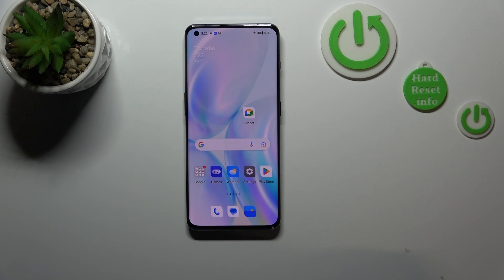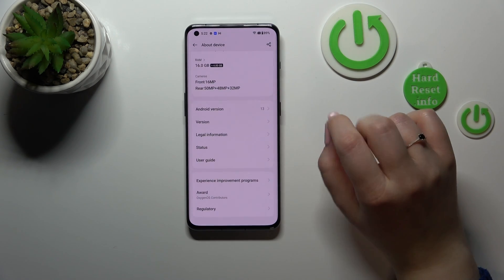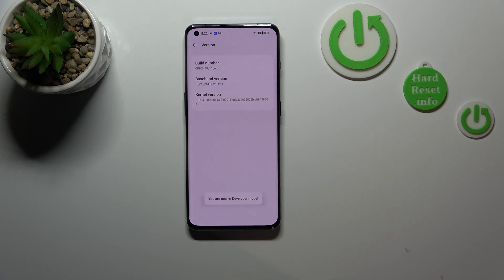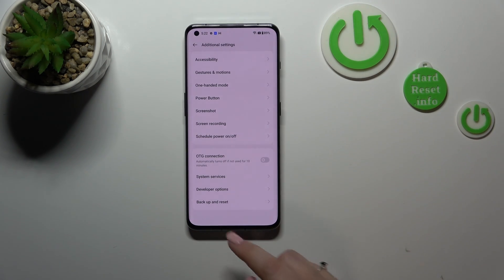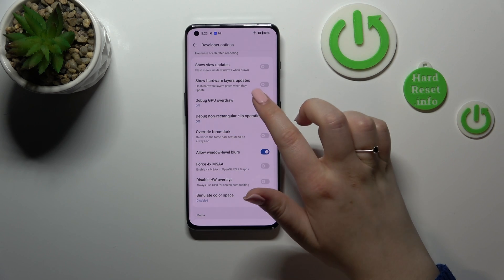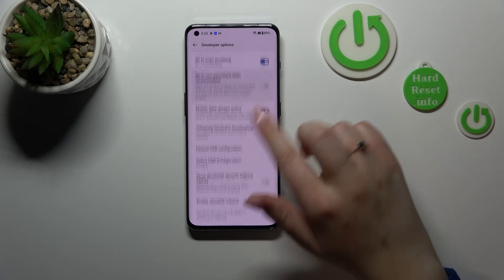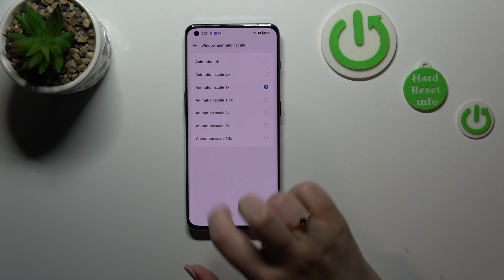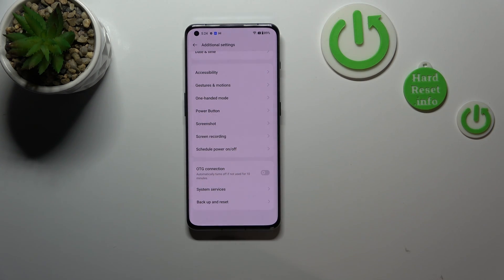How to Open Developer Options on OnePlus 11 - Enter Developer Options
Find out more info about OnePlus 11:
Hi! Today we would like to show you how to open developer options on OnePlus 11. Developer options are a set of advanced settings that can be used to unlock hidden features, and improve the performance of your phone. By default, these options are hidden on your OnePlus 11, but they can be easily accessed with a few simple steps.

How to open developer options on OnePlus 11? How to enter developer options on OnePlus 11? How to get access to developer options on OnePlus 11?